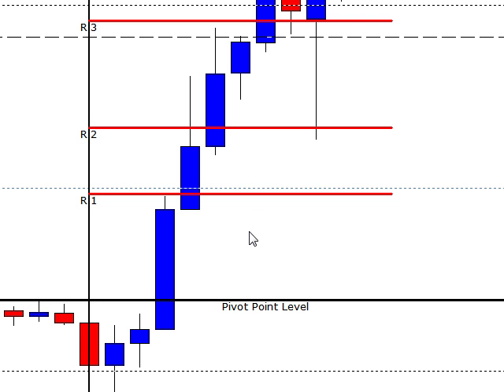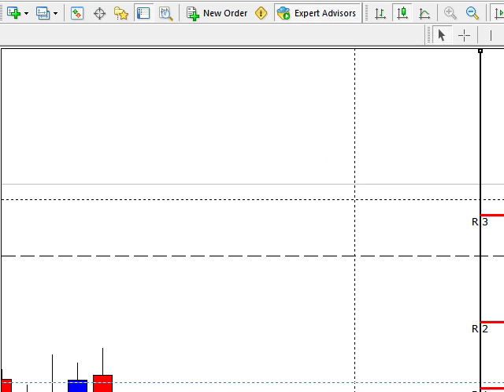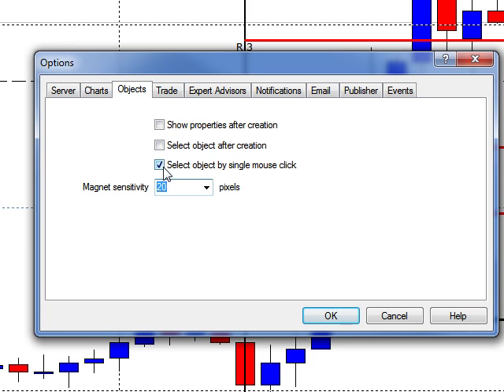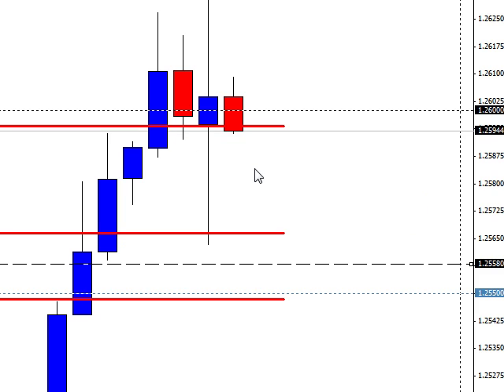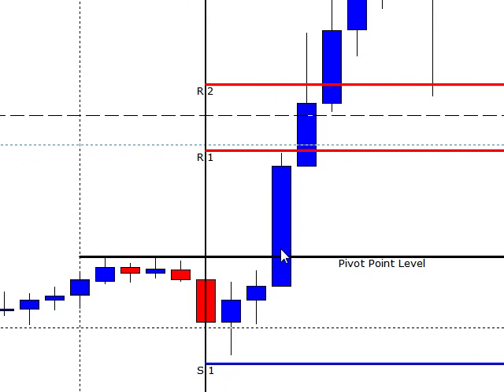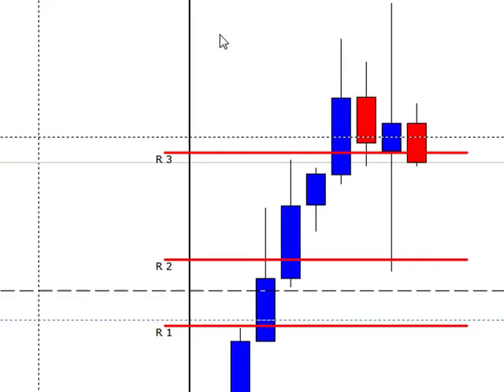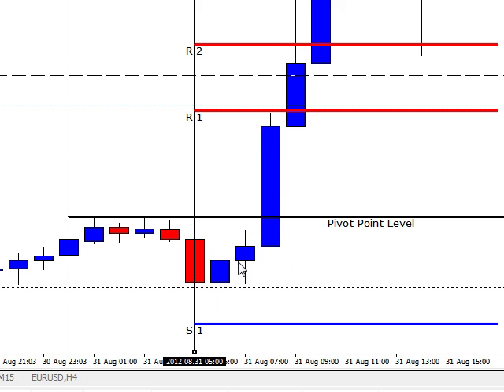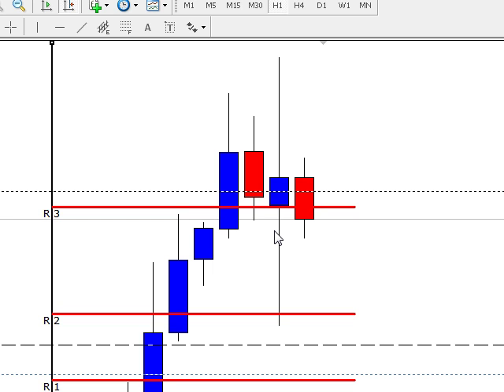1 Hour Forex Aug 31 2012